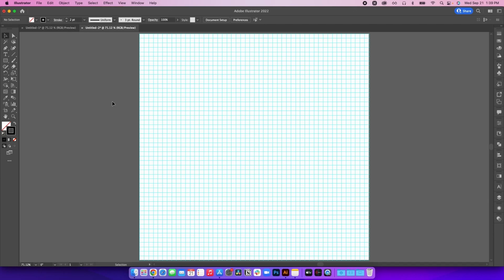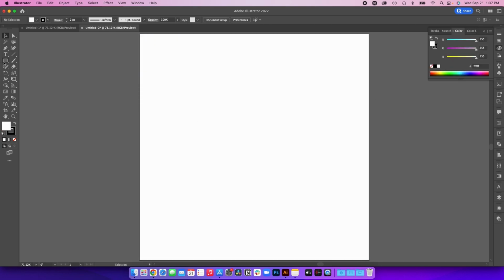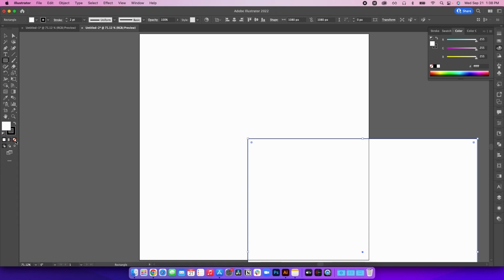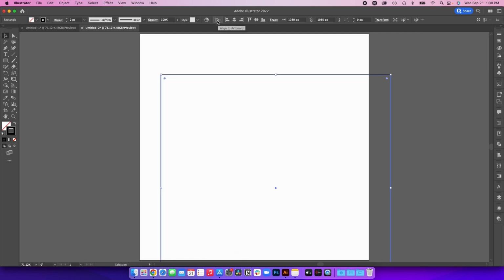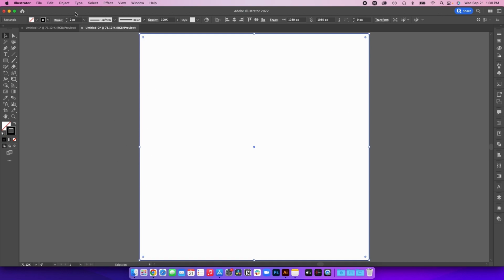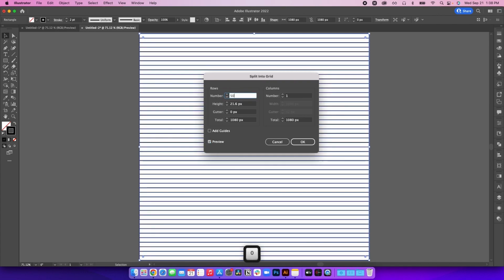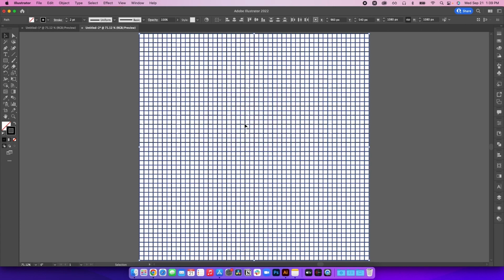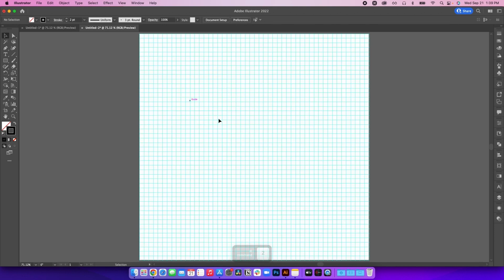How to make a grid on Illustrator in under one minute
Hello everyone, thank you for coming back to my channel. In this video I show you how to use the split into grid option to create a grid in under 1 minute. The options are endless with this very nifty tool.